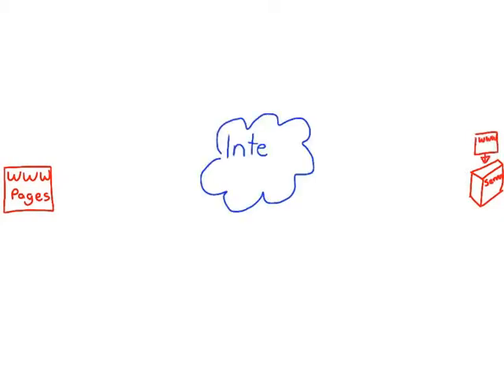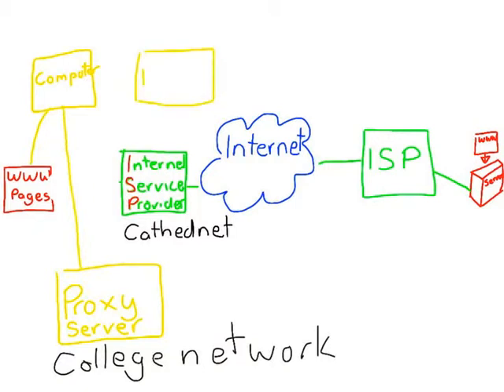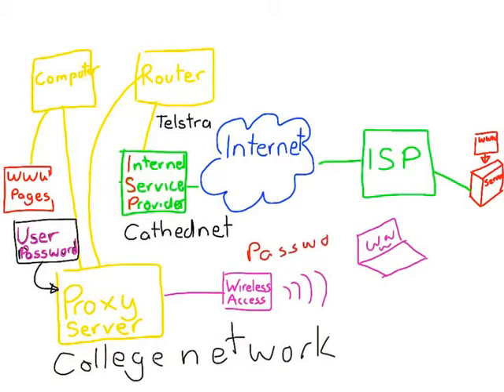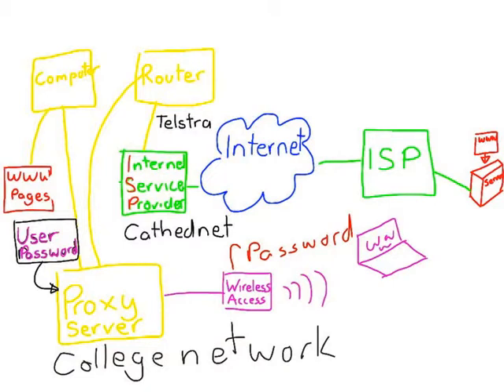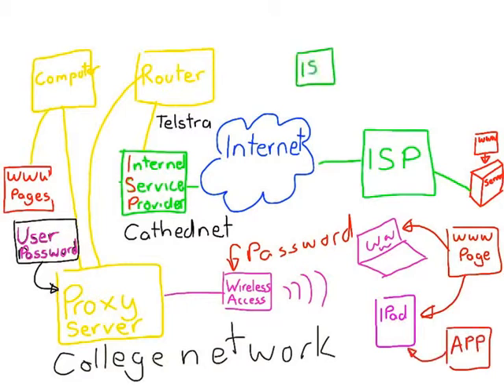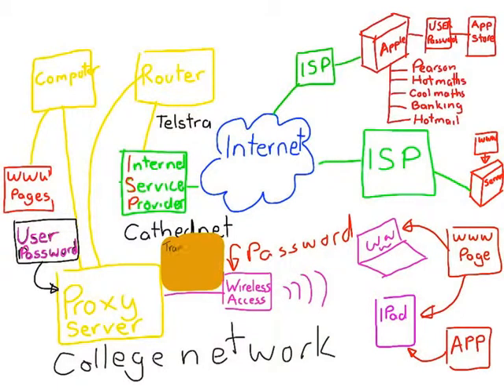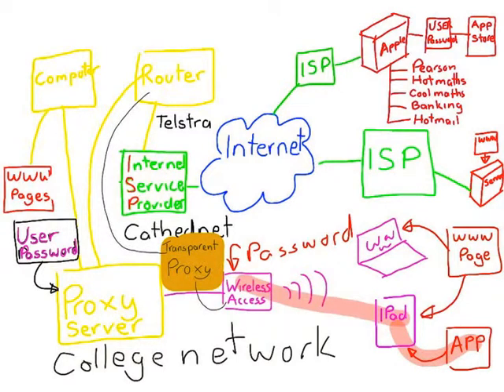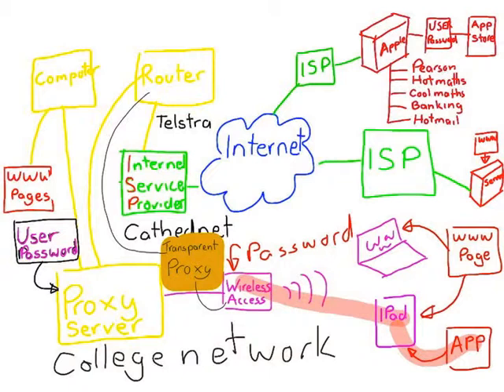Private Proxies with no bandwidth limit Proxy Hub buy download